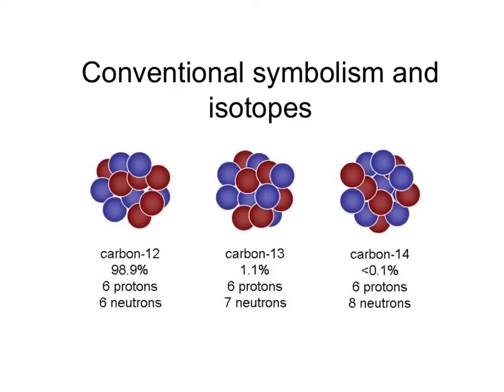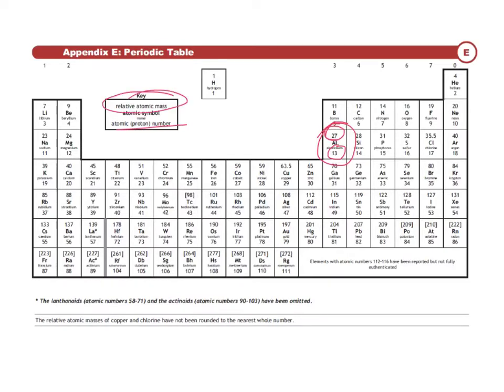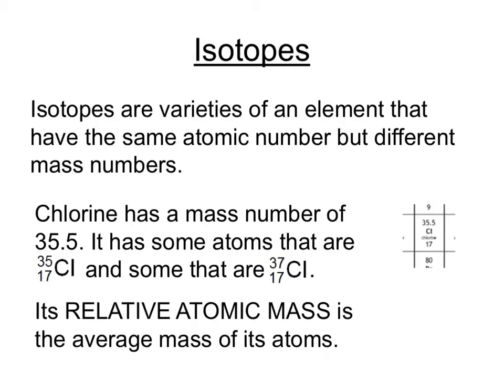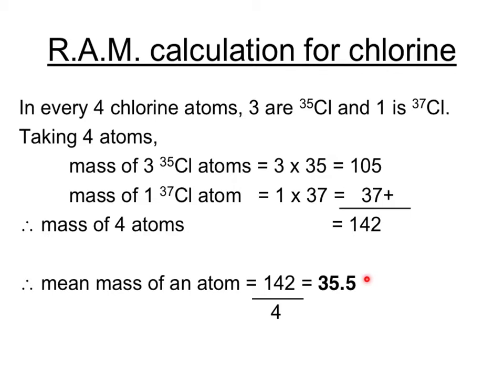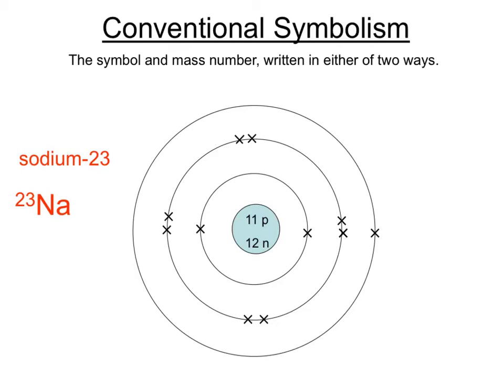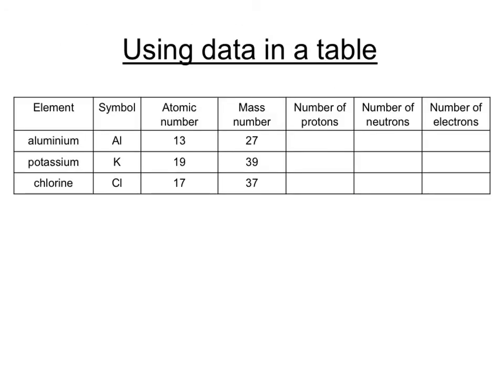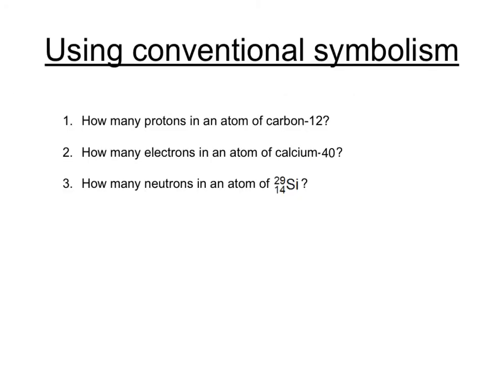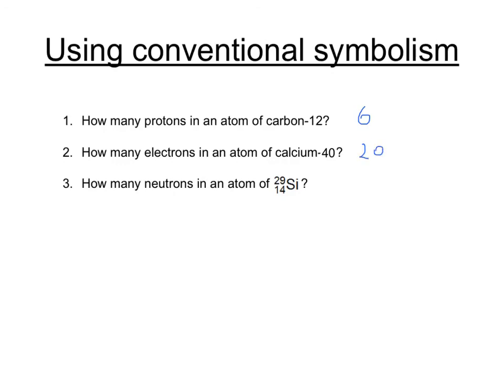OCR Gateway B C4 Isotopes and Conventional Symbolism (Foundation)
Tutorial which looks at isotopes and how they affect the relative atomic mass of an element, and uses conventional symbolism to identify a particular isotope using its mass number.